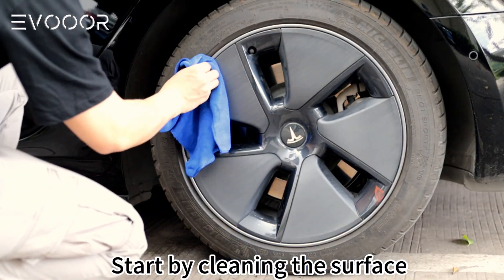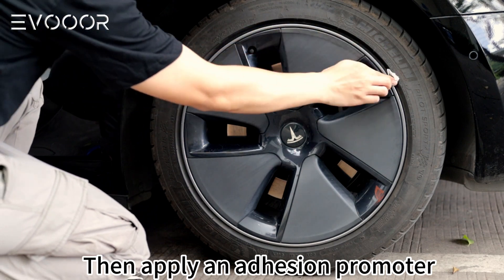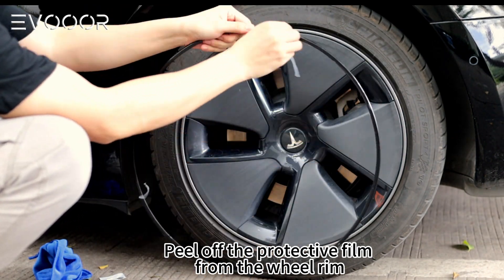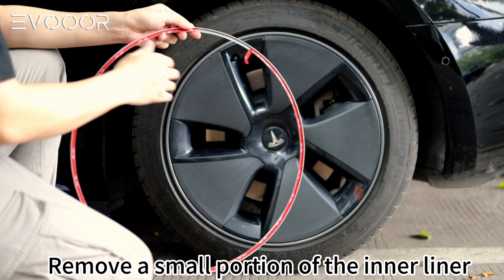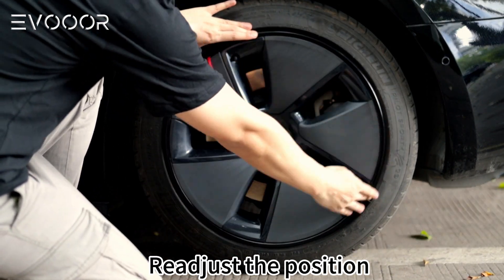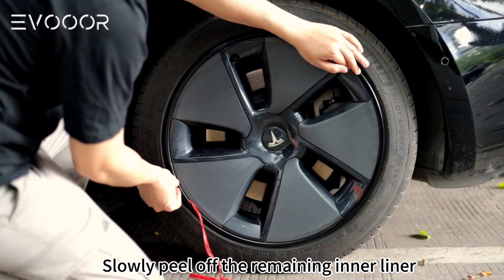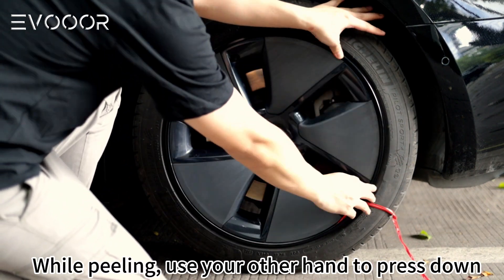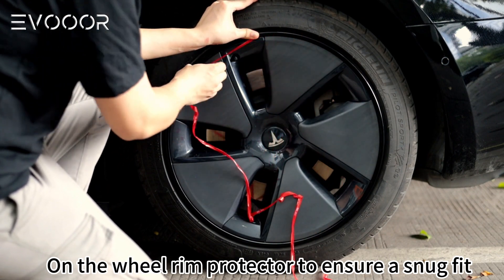Curbs And Rims Do Not Get Along! Is This An Option? All Fit Rim Trim!